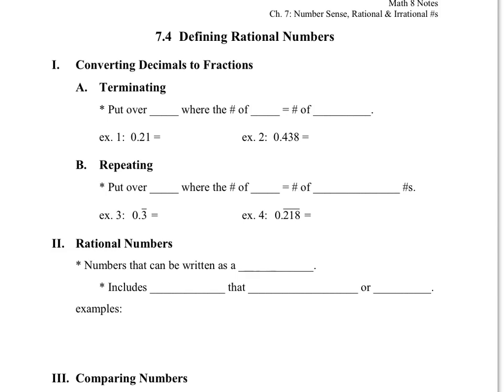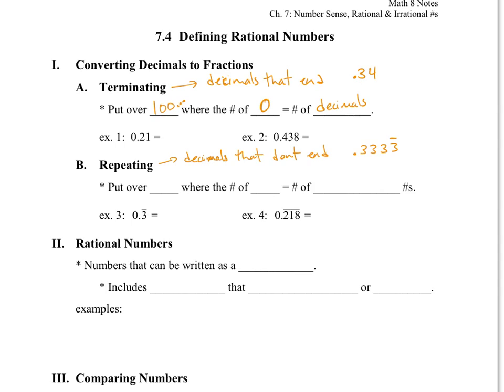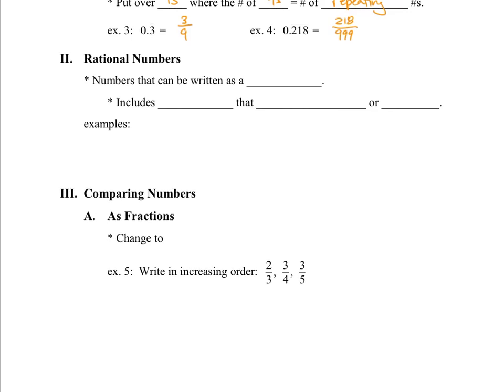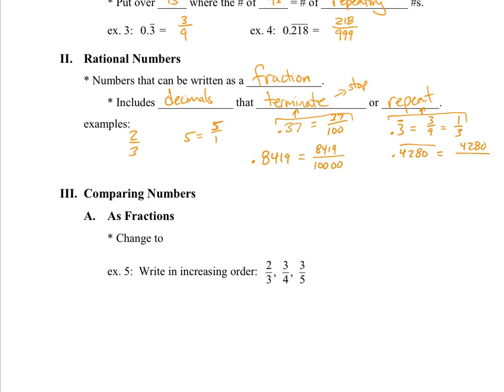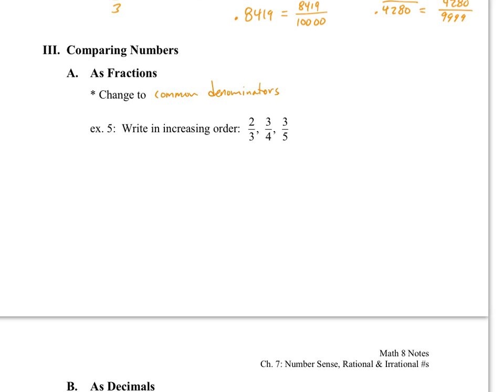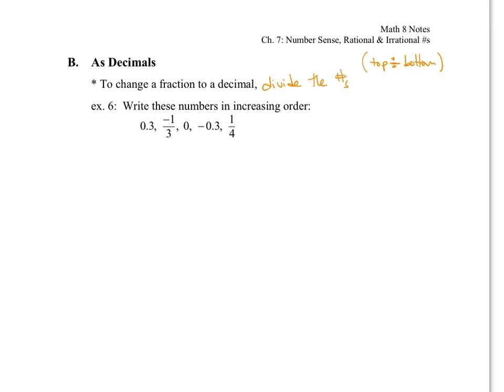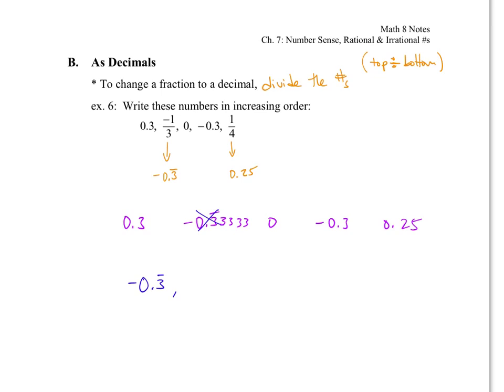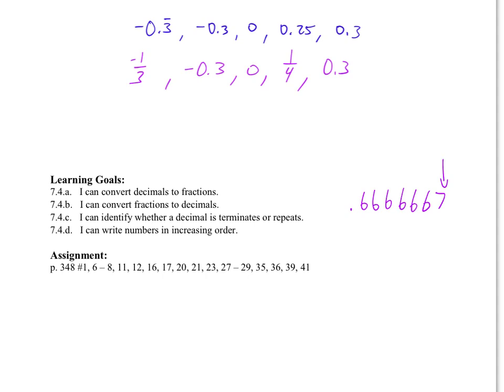PreAlg 7.4 Defining Rational Numbers